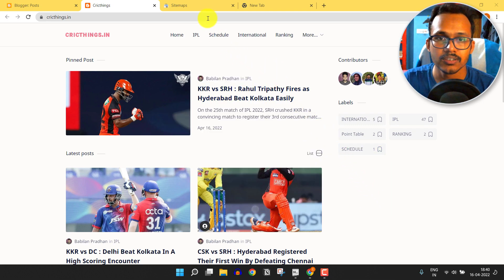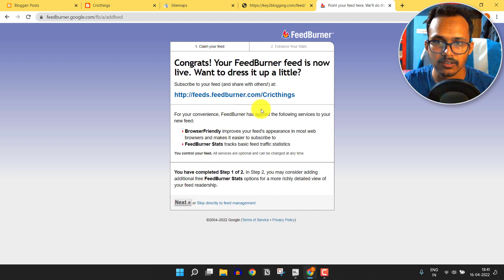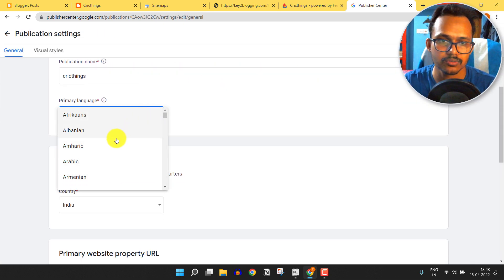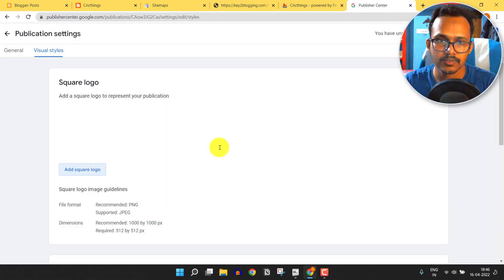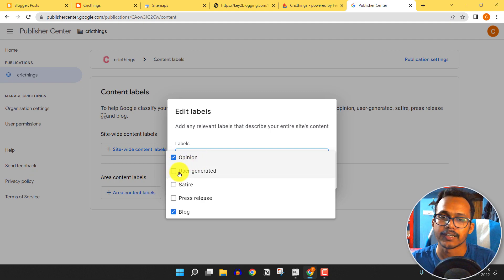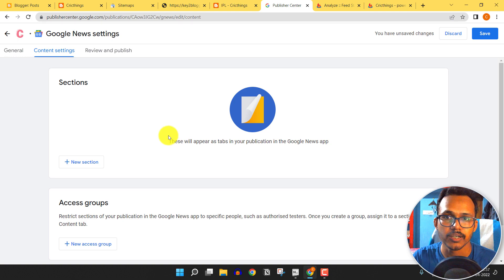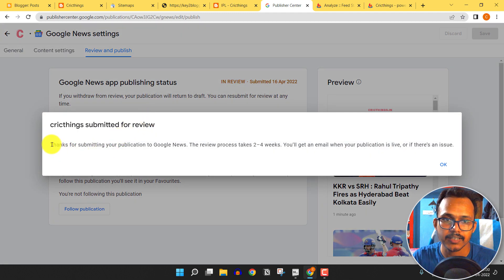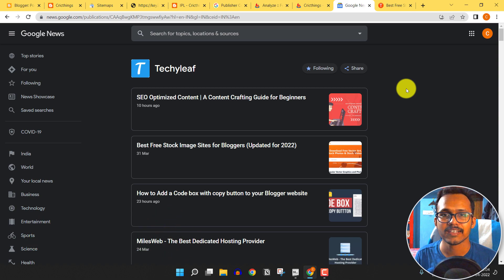How to Get Google News Approval on Blogger And WordPress | Step-By-Step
In this video, I will show you the step-by-step process of applying for Google News Approval on Blogger and Wordpress websites.

Here, i will show you how to create a Google News publisher account, upload a logo, Submit RSS feed URL, submit your site on Google News, etc.

There are several benefits of submitting a website for Google News like you will get more organic traffic, helps in building brand and authority, and helps in faster indexing.

Time Stamp
 00:00 Introduction
 00:13 Requirements for Google news Approval
 00:31 How to get RSS Feed URL
 02:00 Create Publisher Center Account
 03:10 Edit Publication Settings
 06:53 Apply for Google News
 09:50 Benefits of Google News Approval
 10:40 Final Thought